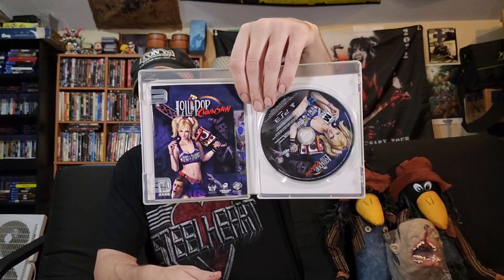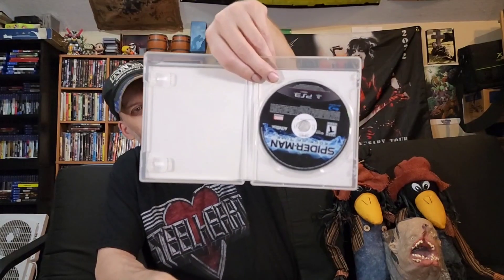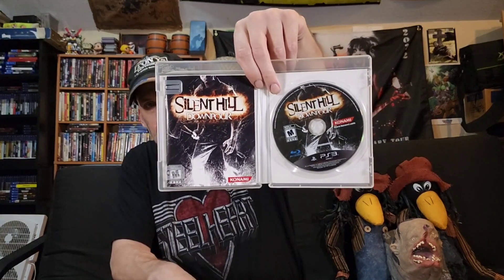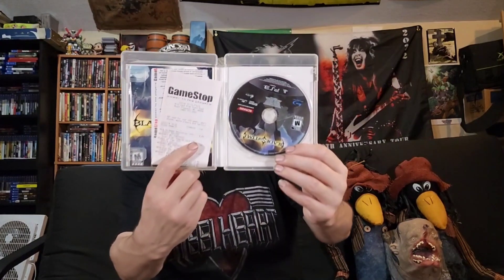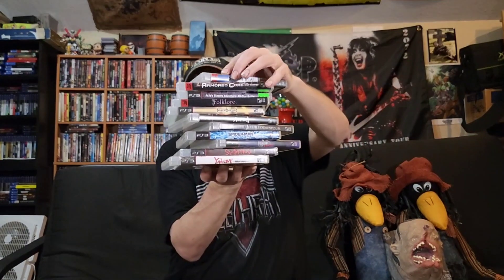Playstation 3 Collecting Expensive Ps3 Games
Today I pull out the more expensive games in my collection 50 dollars or more and talk about them